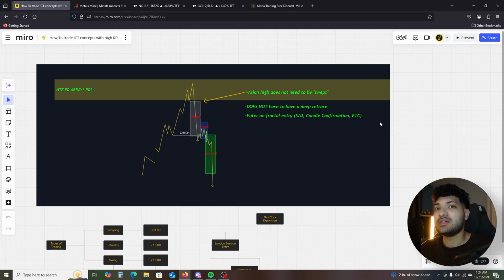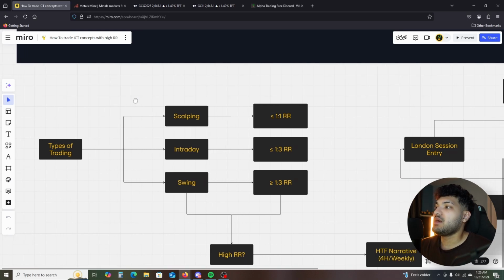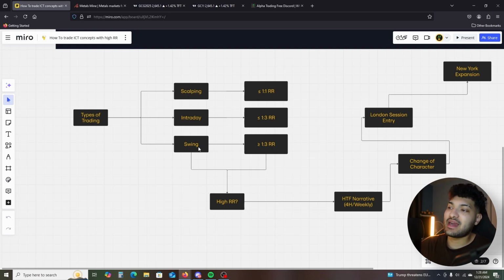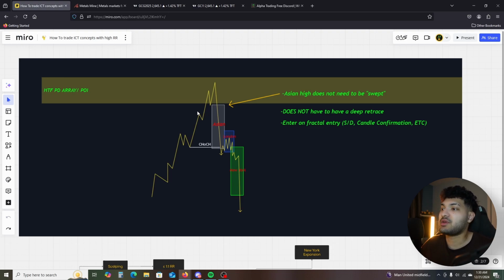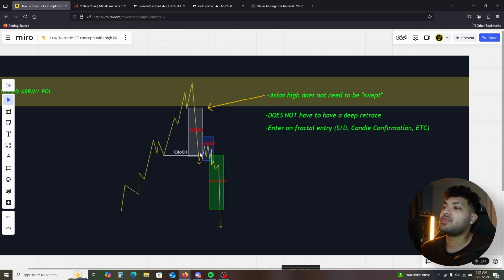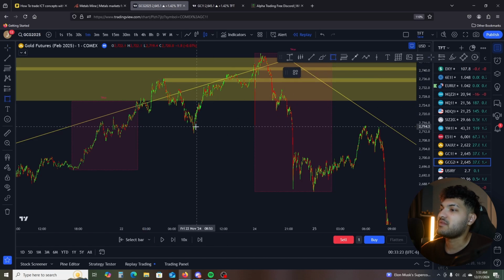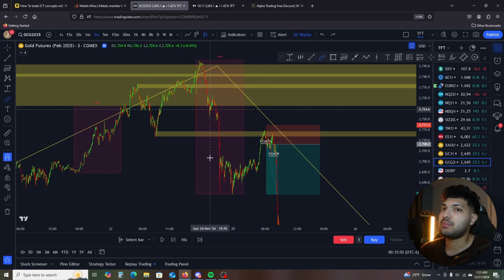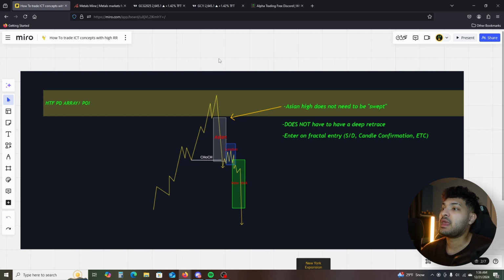How to Trade ICT Concepts with High RR (swing trade)